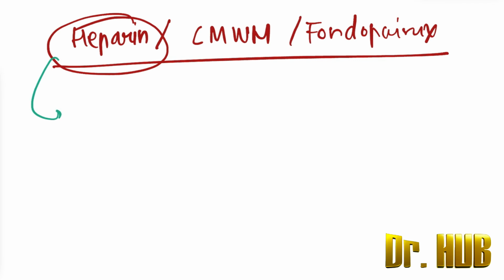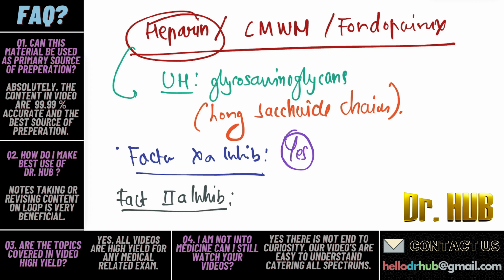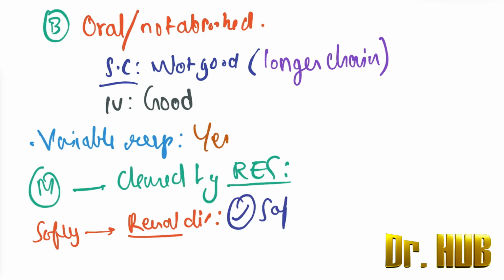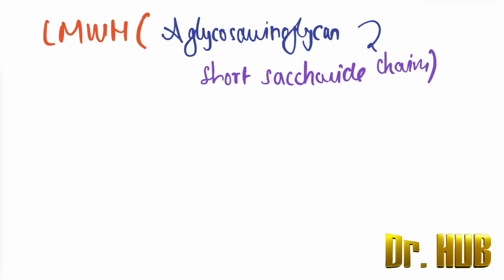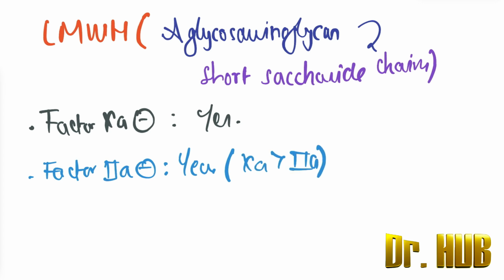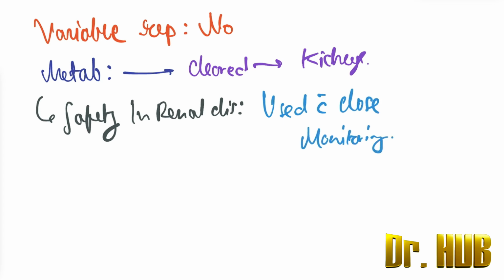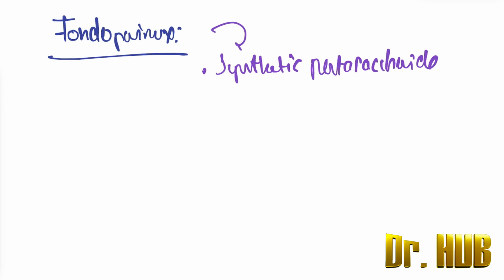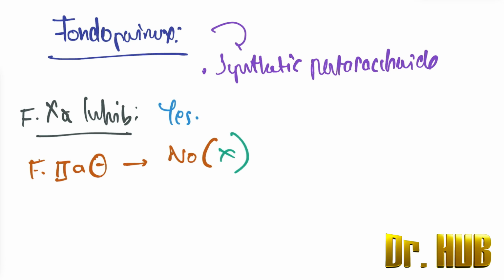Heparin vs LMWH vs Fondaparinux